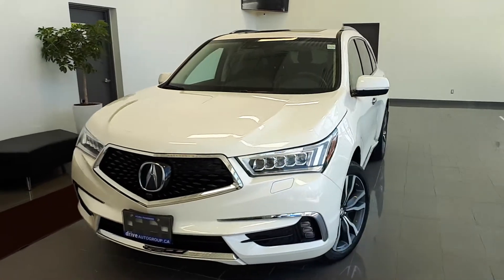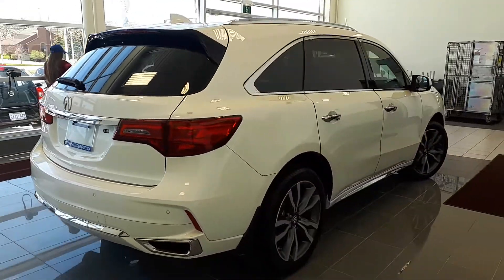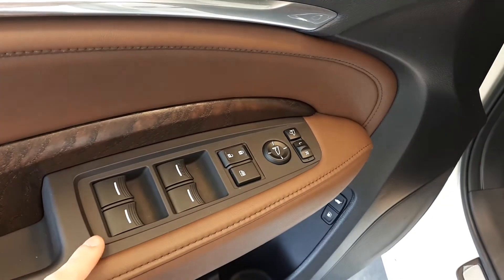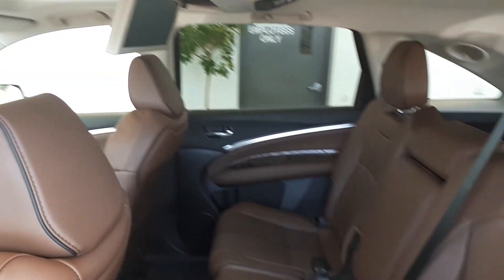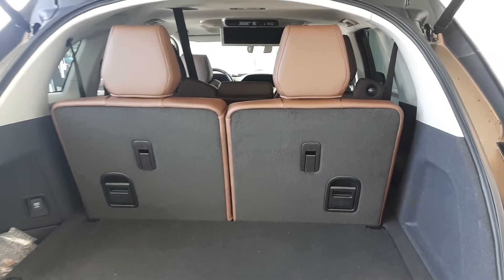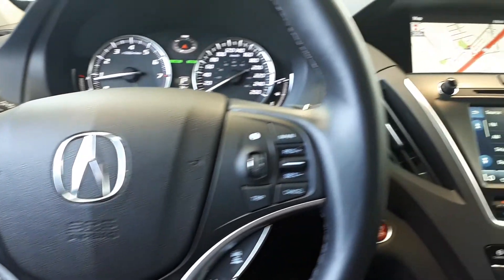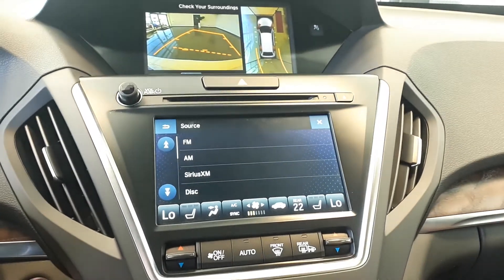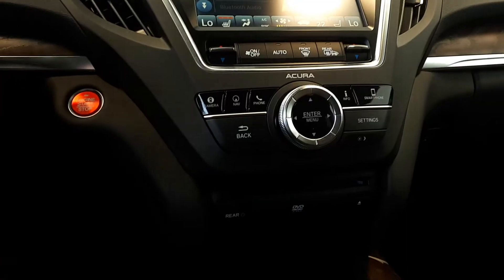2019 Acura MDX Elite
Pre owned 2019 Acura MDX Elite at Acura Pickering!